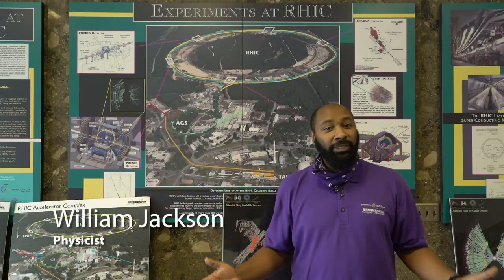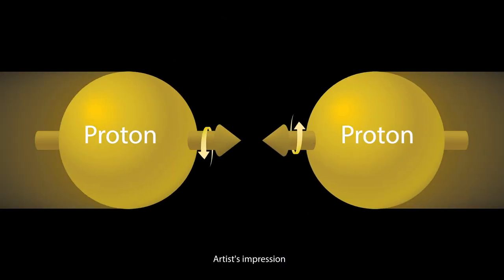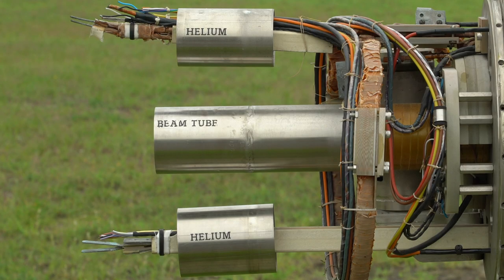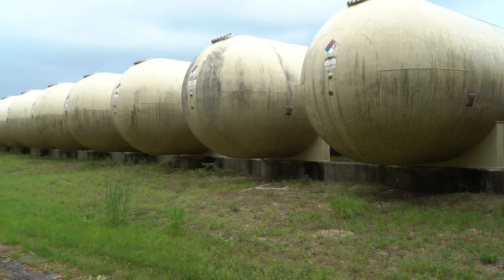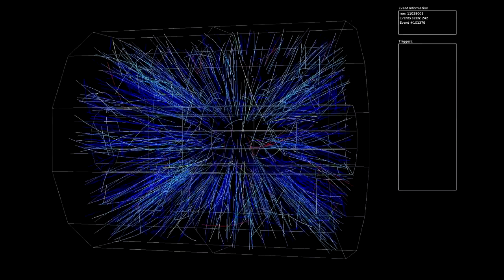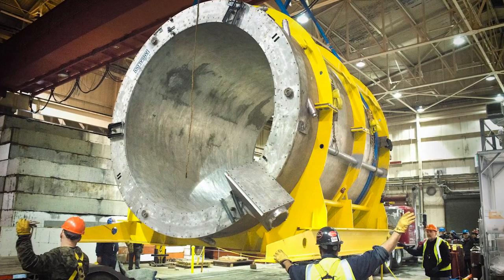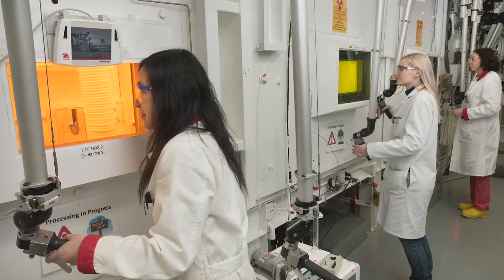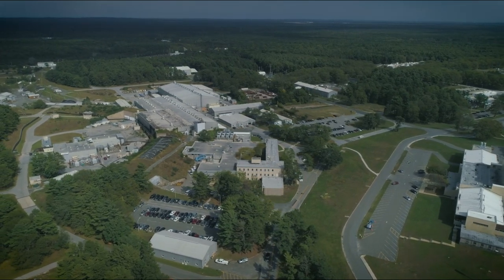RHIC Virtual tour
Brookhaven Lab scientist William Jackson takes viewers on a tour of the Relativistic Heavy Ion Collider, where scientists study the early universe and the building blocks of matter.